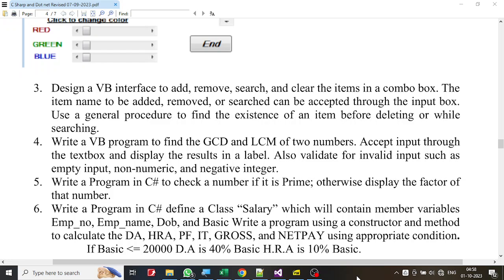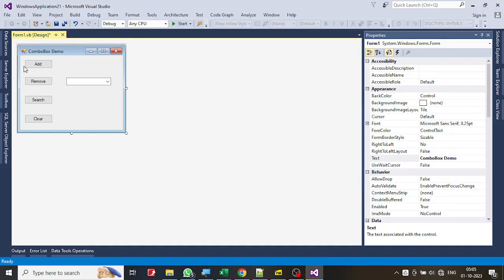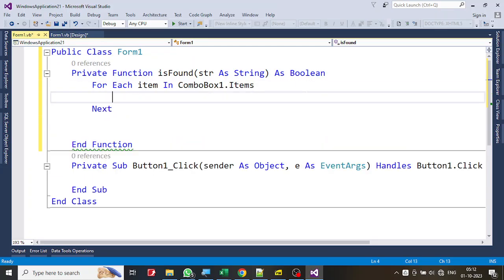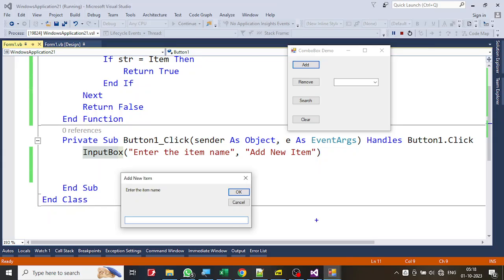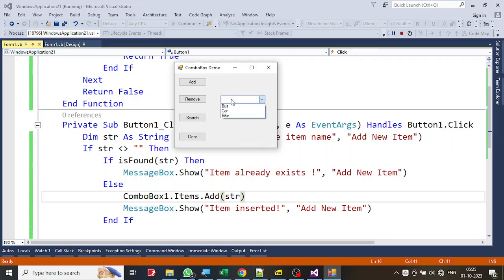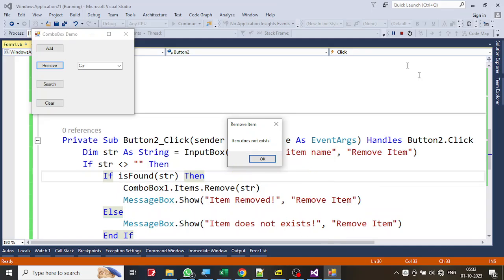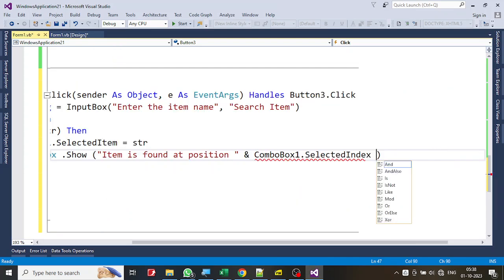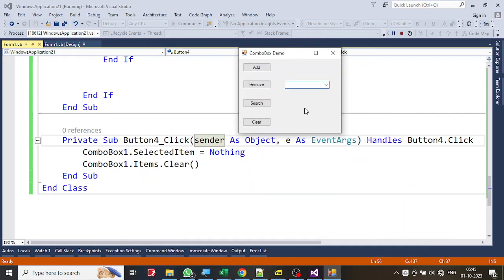III Sem BCA Part A 3 : VB interface to add, remove, search, and clear the items in a combo box.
III Sem BCA Part A 3 : Design a VB interface to add, remove, search, and clear the items in a combo box. The item name to be added, removed, or searched can be accepted through the input box. Use a general procedure to find the existence of an item before deleting or while searching.